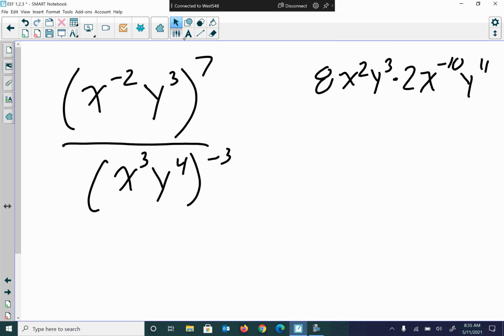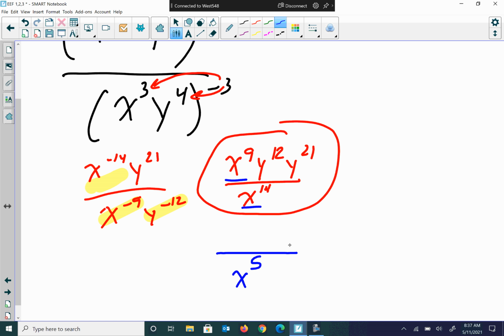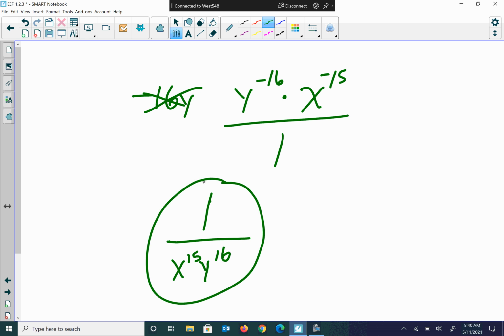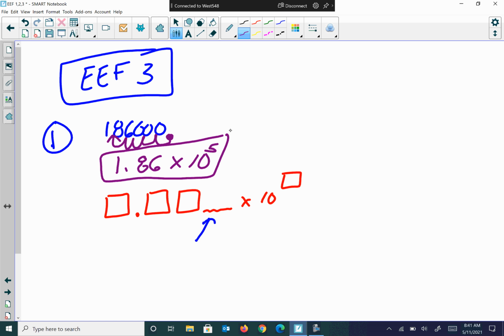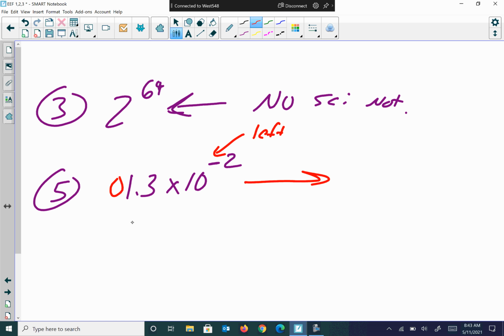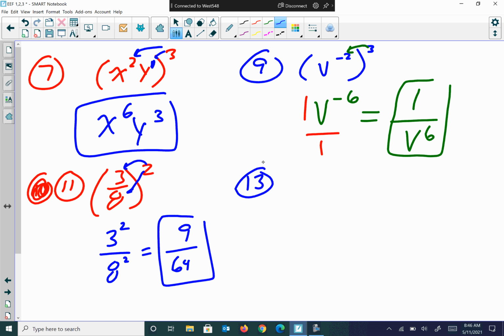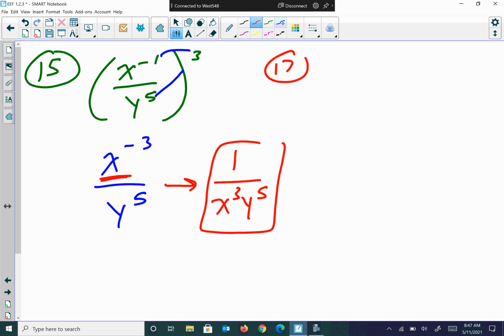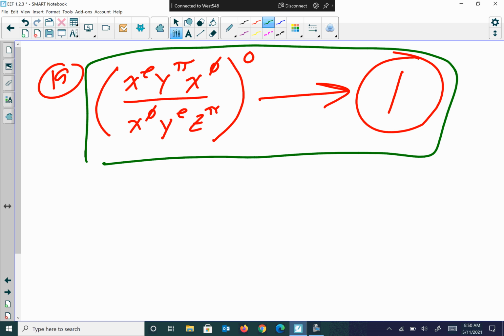CP Algebra 1 May 11 EEF 4 video